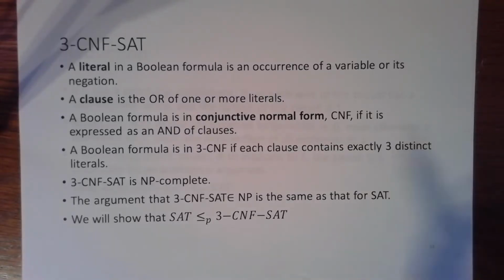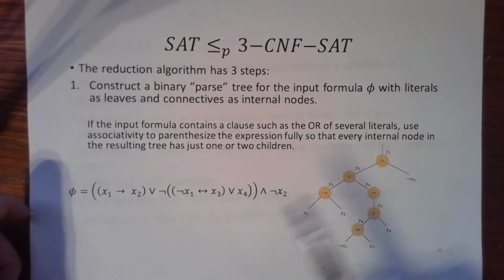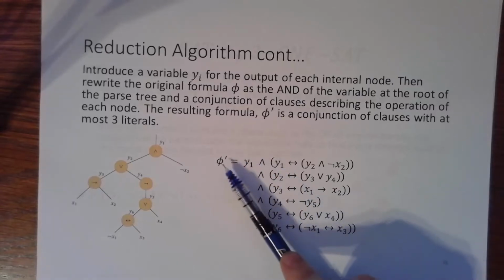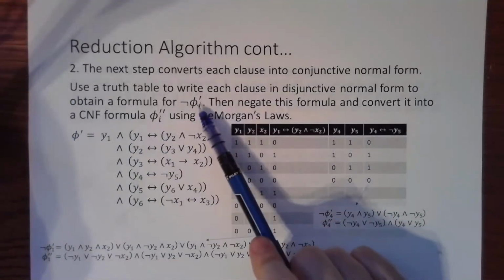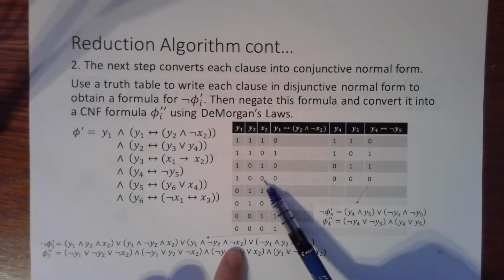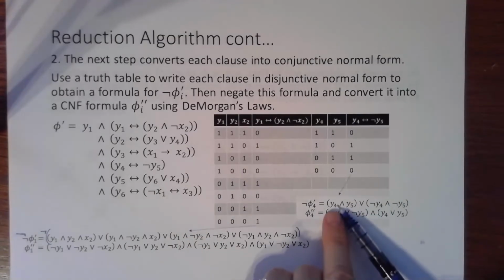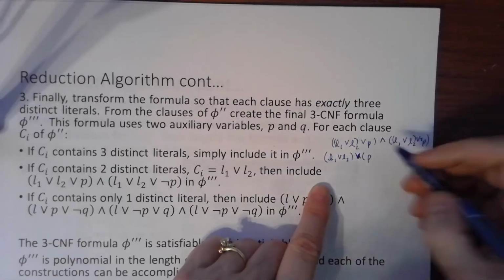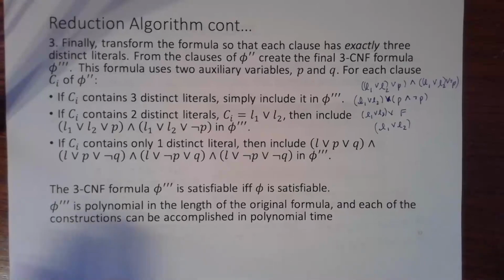3 CNF SAT